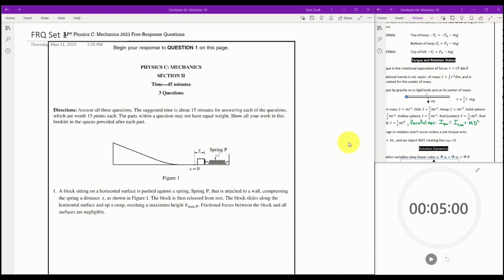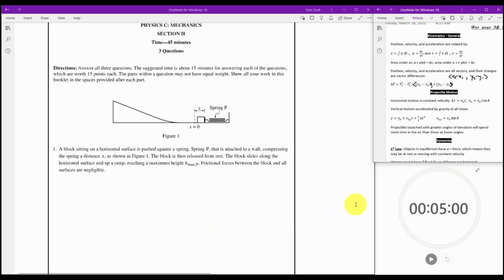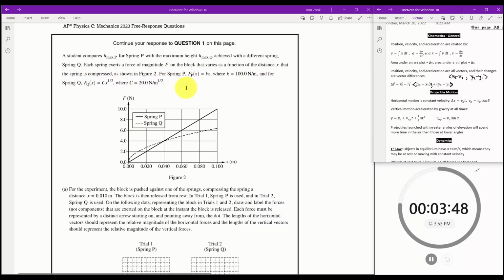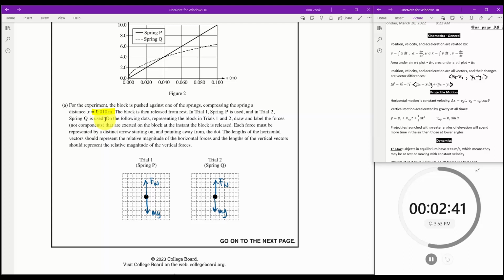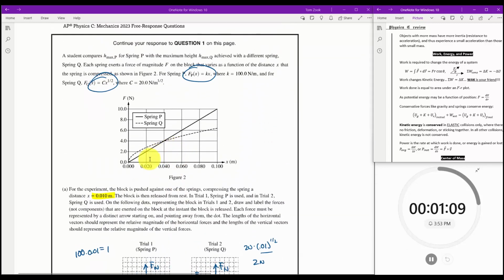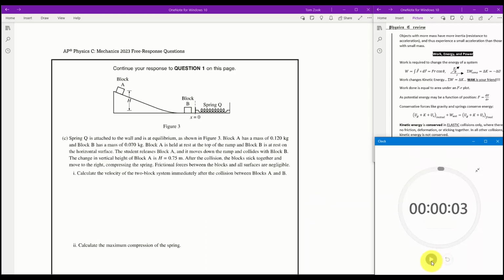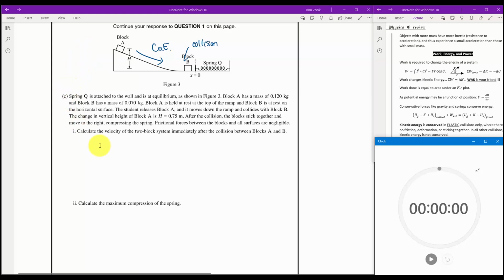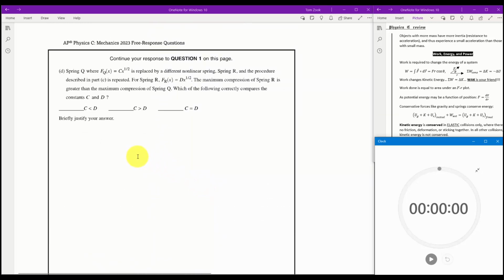2023 FRQ 1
"Quick" set up walkthrough for the 2023 exam FRQ set 1 problem 1